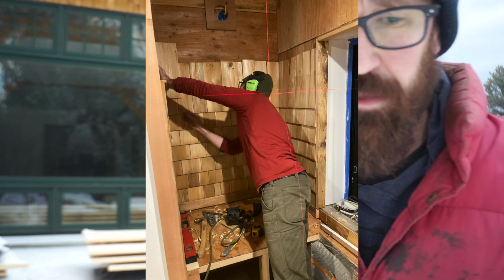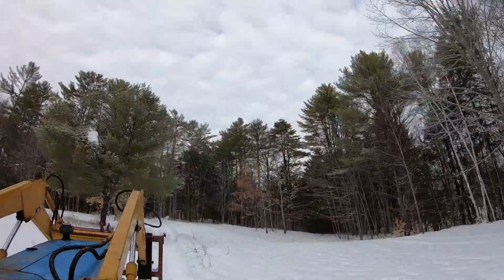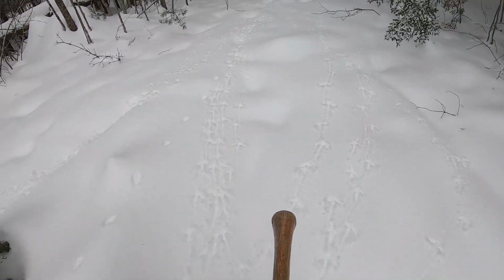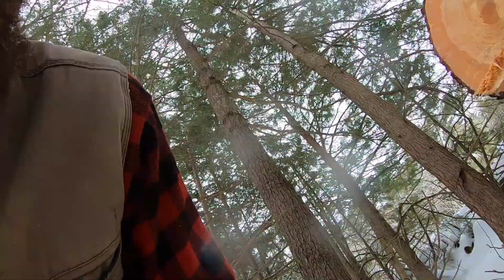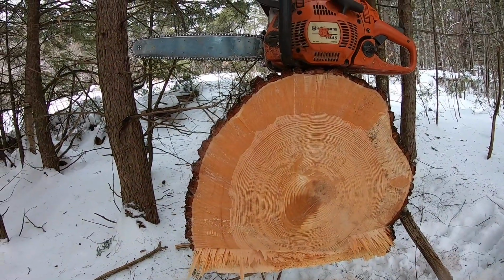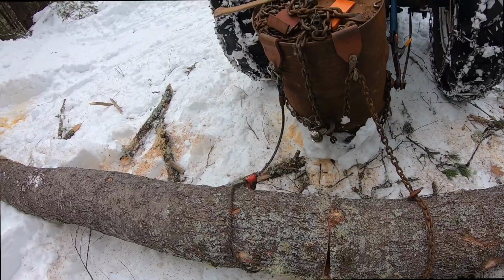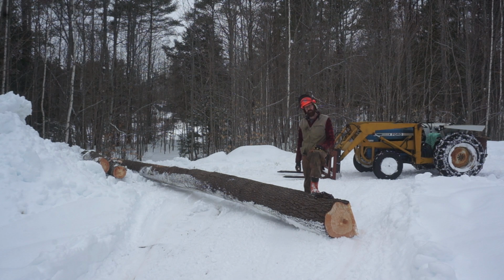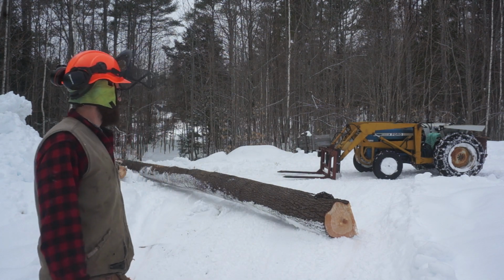Building a House from Trees SE 8 EP 12 Tractor Logging and Milling Pine Flooring.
Title kinda says it all on this one.